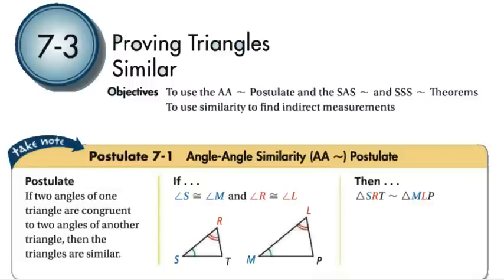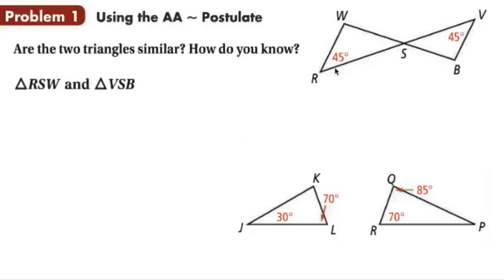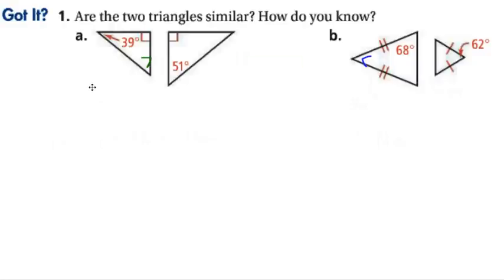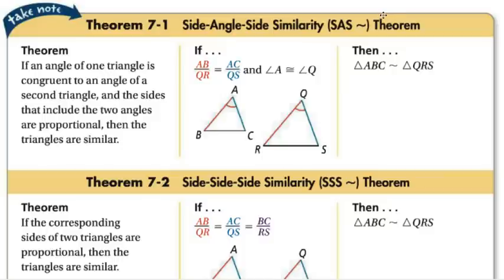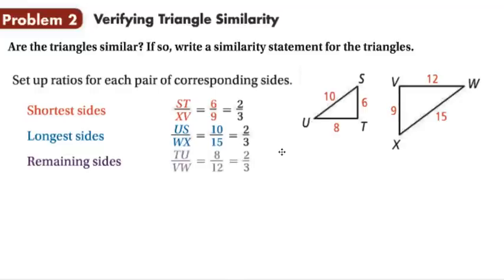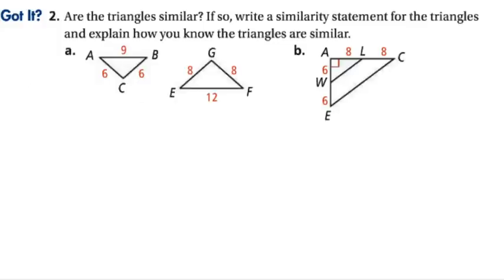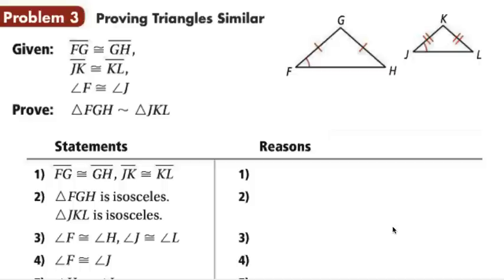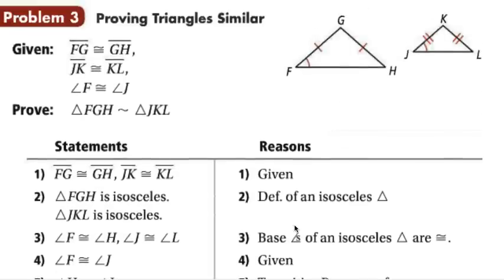Geometry Lesson 7-3